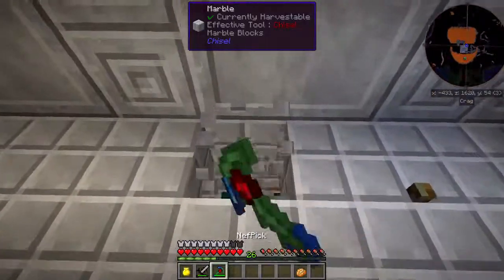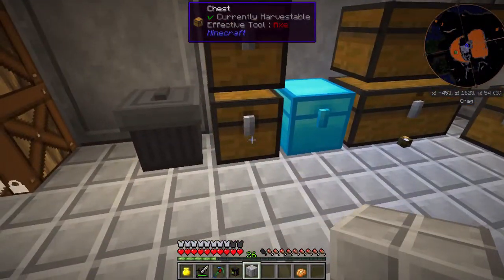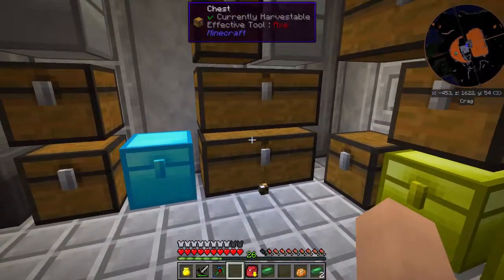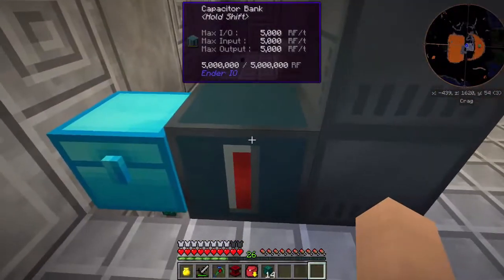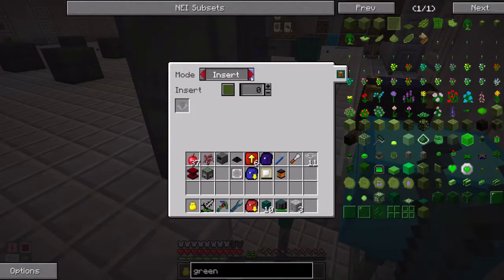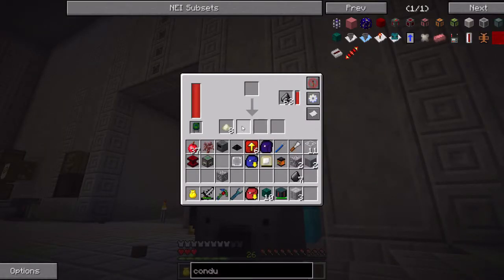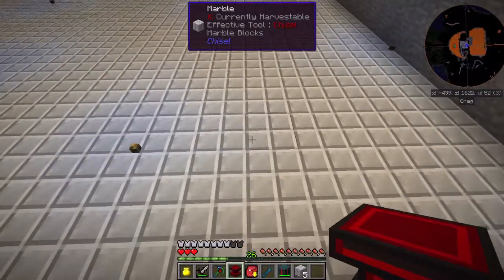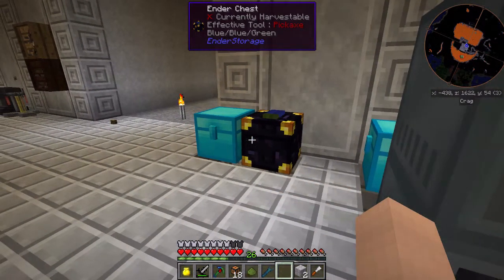Automated Processing Started | Direwolf20 1.7.10 | Ep. 16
This episode I start the next phase of automated processing of ores using Ender IO machines.